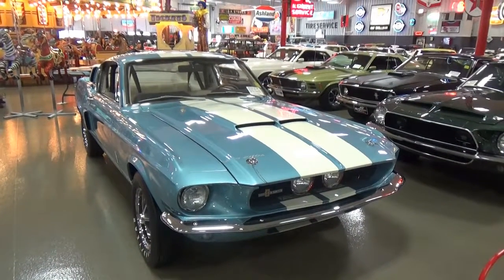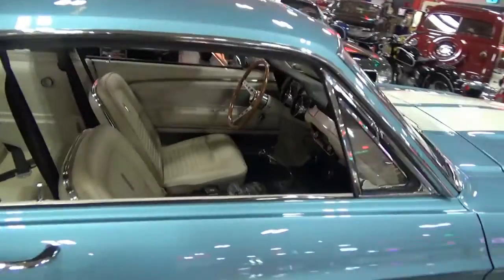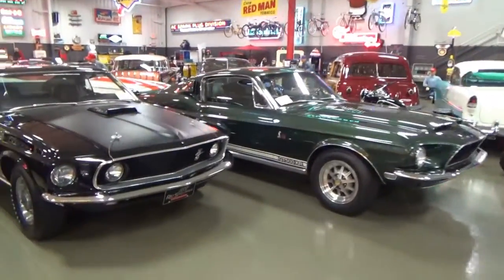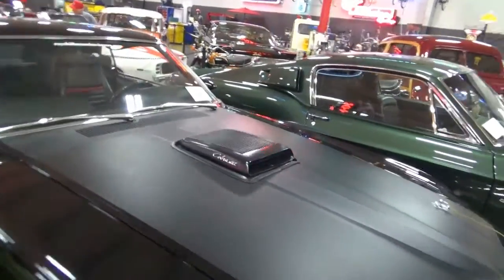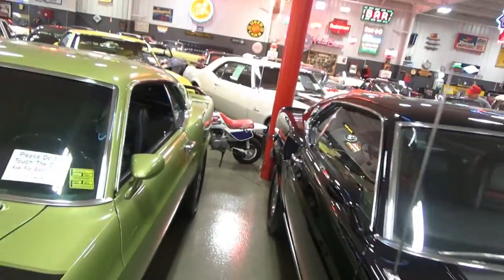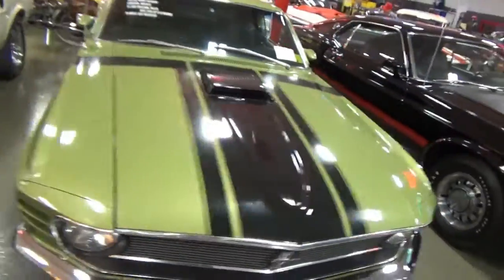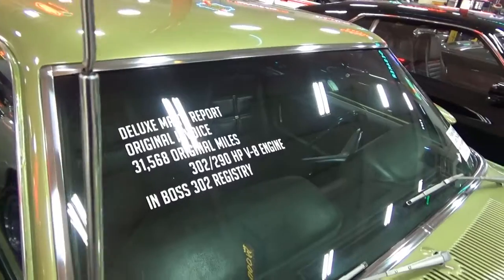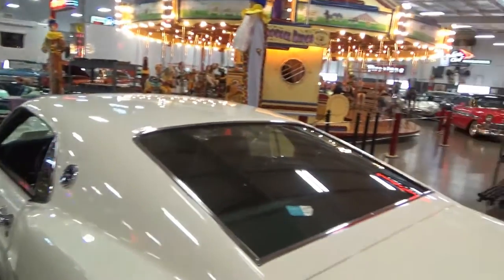3 Cool Cars - Unrestored 1960s Mustangs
Revved Up Motors celebrates everything automotive with creative storytelling told through vivid imagery and humor.
We share our passion for cars, trucks, motorcycles and anything with an engine by asking “What if?”  Join us for a petrol-fueled adventure through history, current trends and Hollywood.  The next turn will be guaranteed to be the best turn.  Enjoy funny cartoons with your favorite characters, memes and automobile history, figures and fun facts.  Become a Rev-Head today!
Visit RevvedUpMotors.com for more.